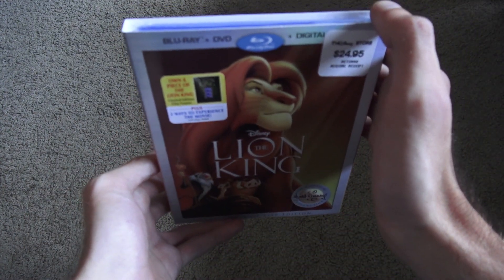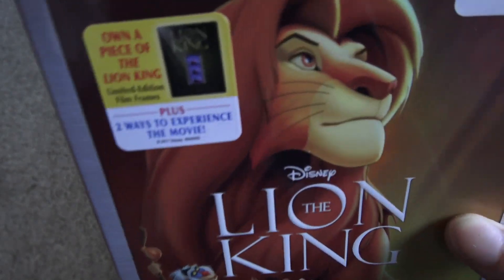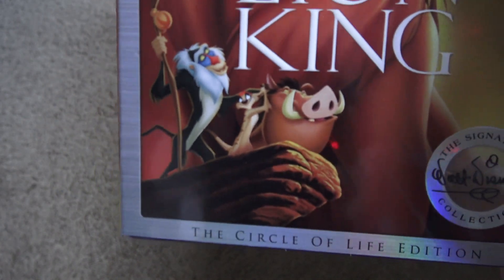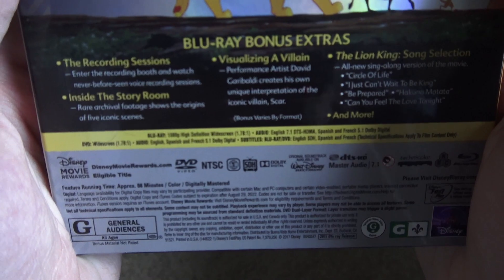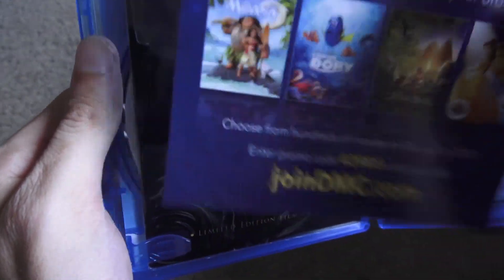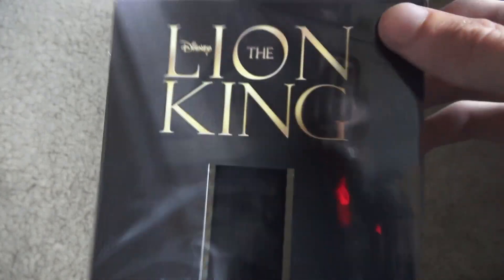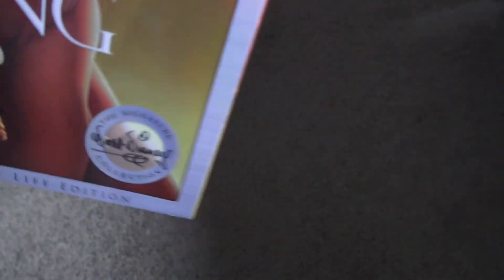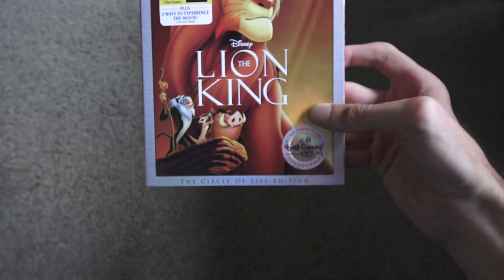Unboxing Disney's The Lion King Blu-Signature Edition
Unboxing Disney's The Lion King Blu-Ray  Signature Edition